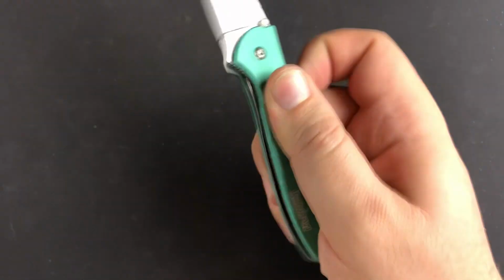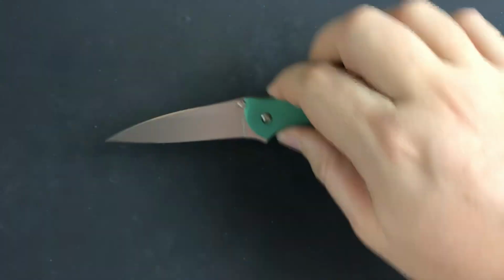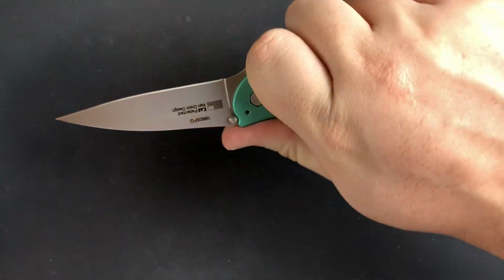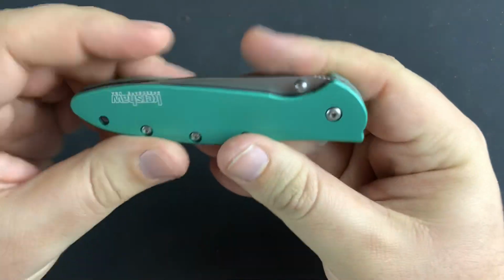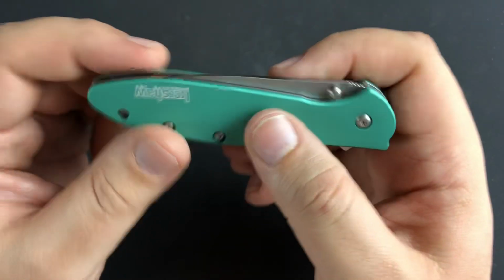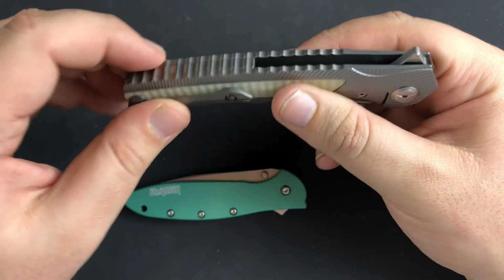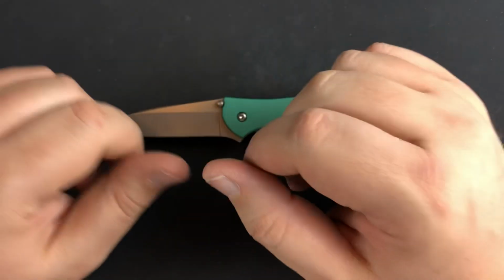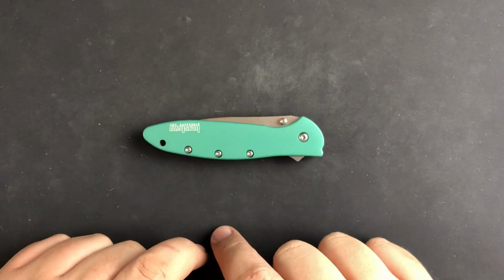Kershaw Leek Review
Today I'll be reviewing the Kershaw Leek 1660SFG. This one come in an unique color, Sea Foam Green (hence the SFG, get it? SFG=Sea Foam Green?) This is a poplar EDC knife and it's easy to see why, with it's good blade length, thin blade stock and light weight, it makes for a great carry option. I'll go through the Pros and Cons as I see them as well as give you my final thoughts.